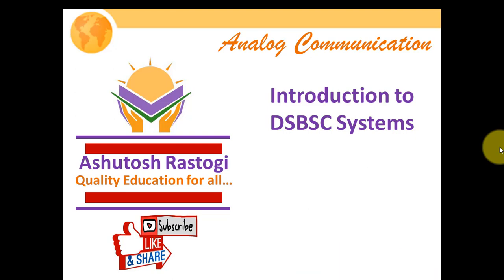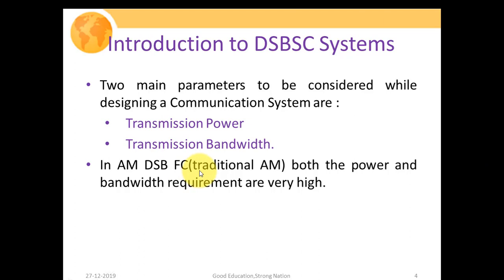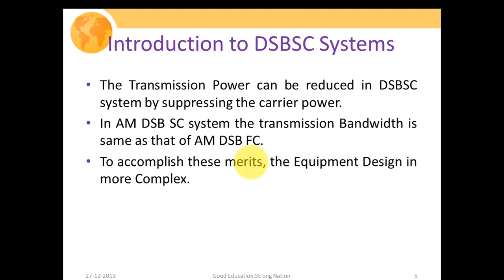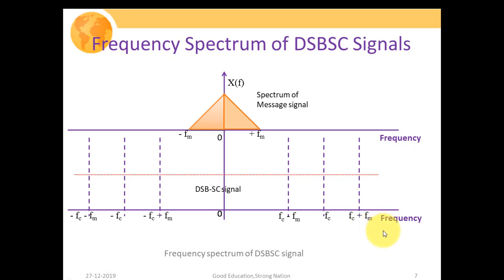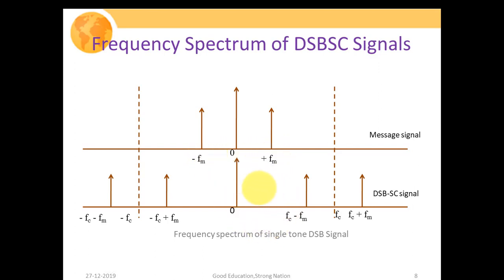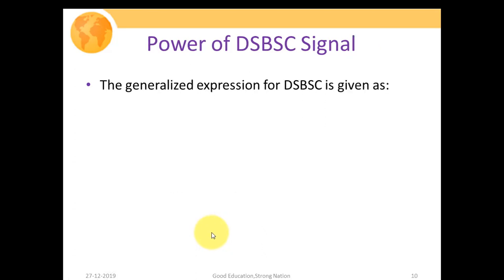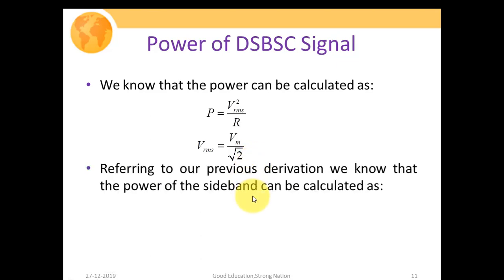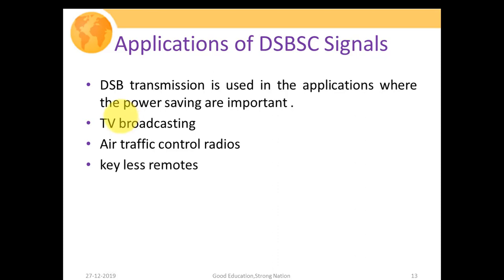Introduction to DSB SC systems | Amplitude Modulation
This video gives a brief description of DSB SC systems. It describes the mathematical equation and spectrum of the DSB SC signal. We have also discussed the bandwidth and power content of DSBSC.